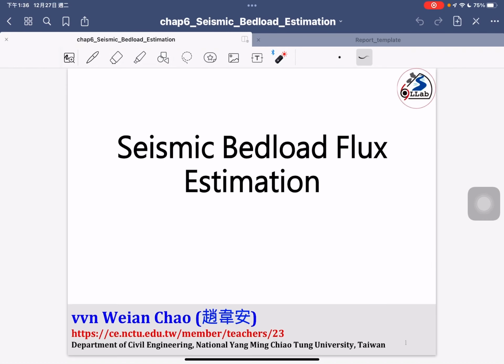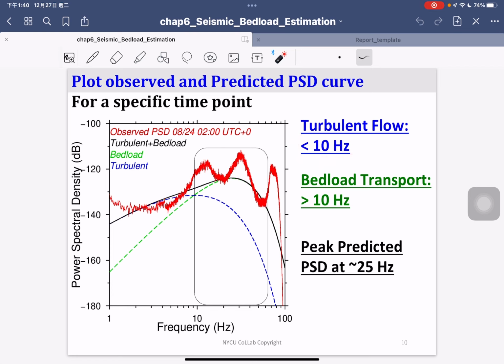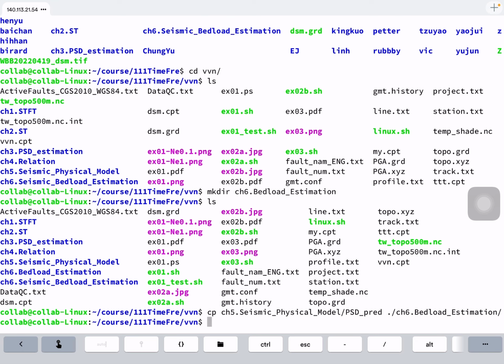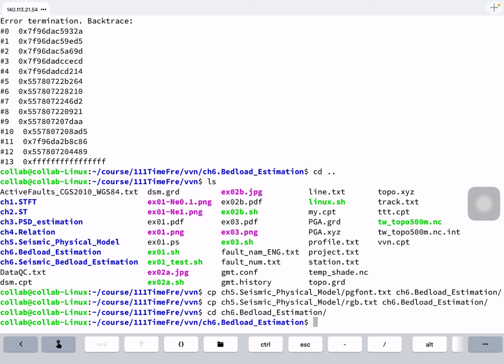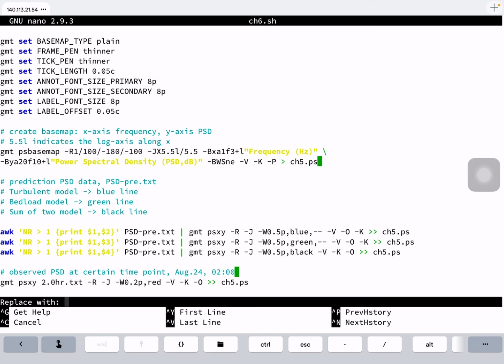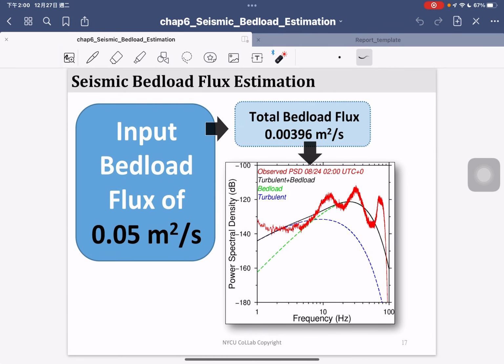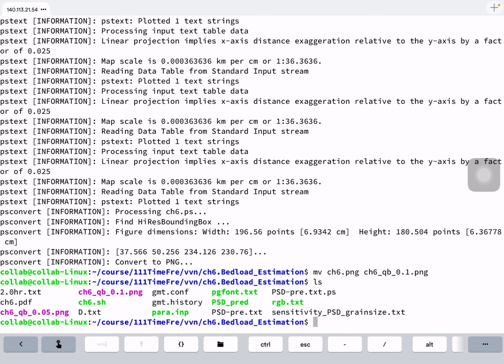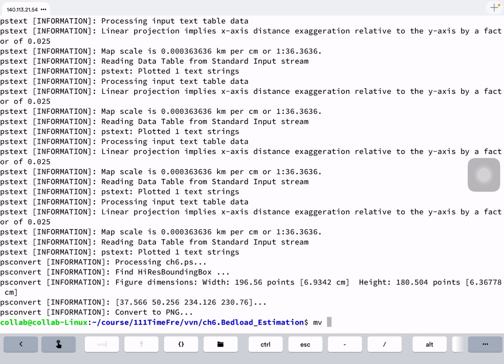Seismic Bedload Estimation (I)